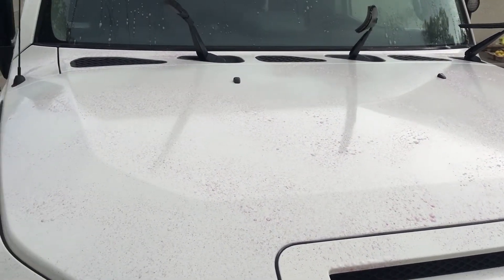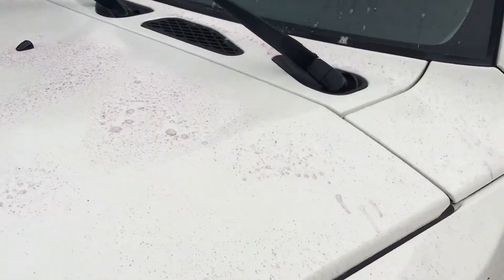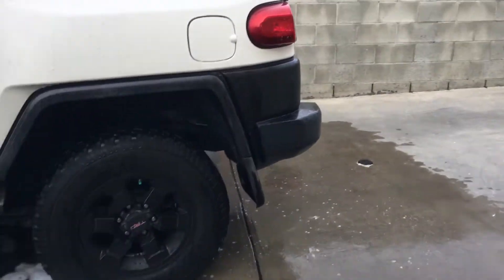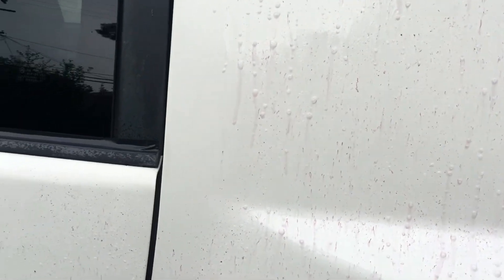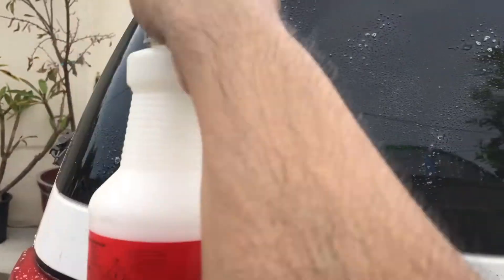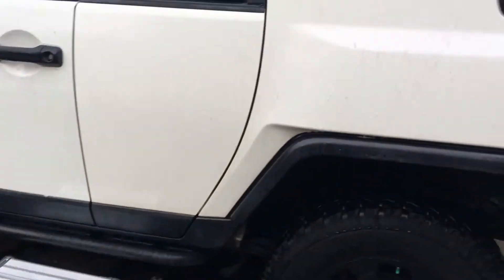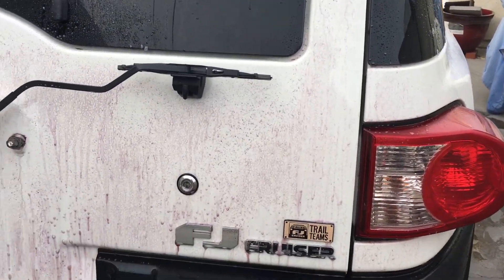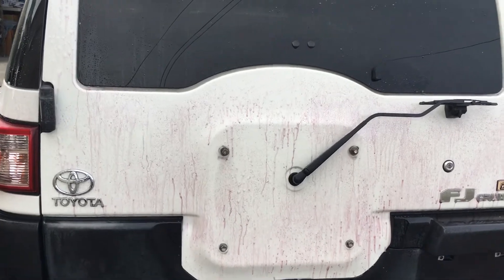FJ Cruiser Iron Decontamination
Using an iron remover to chemically decontaminate the paint during the wash process.

Meguiar's D1801